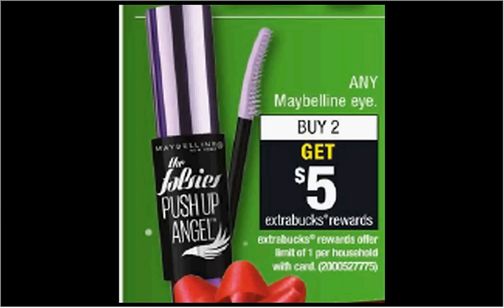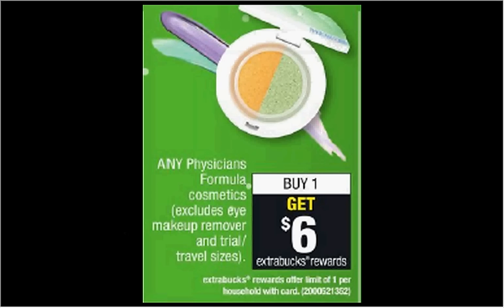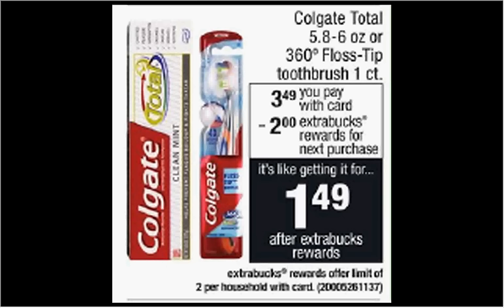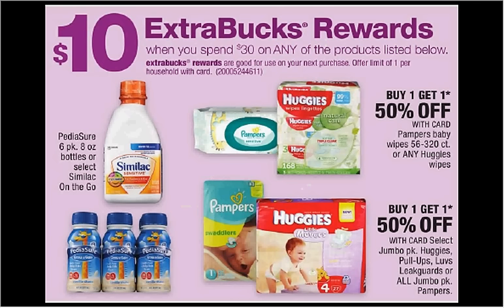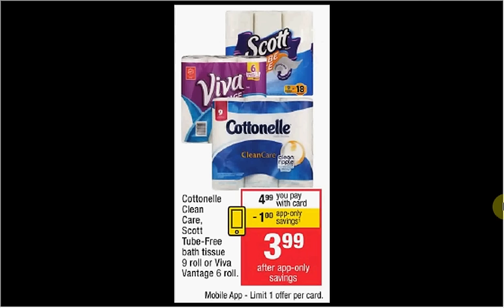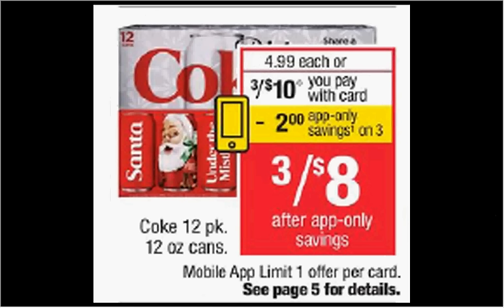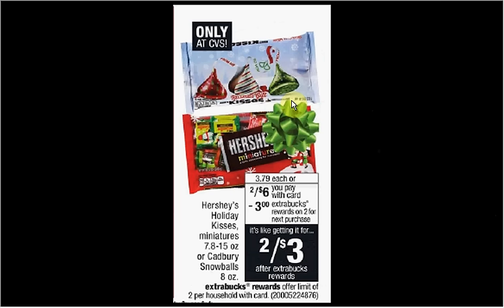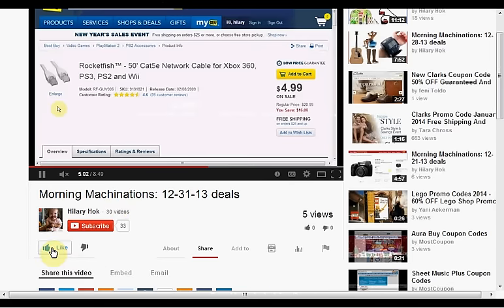CVS sales & coupons 12-18-16